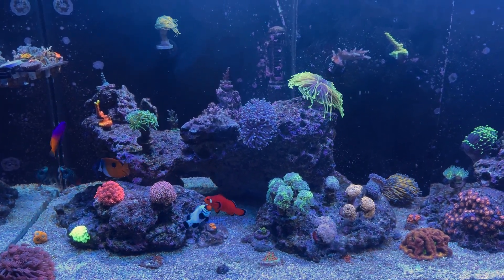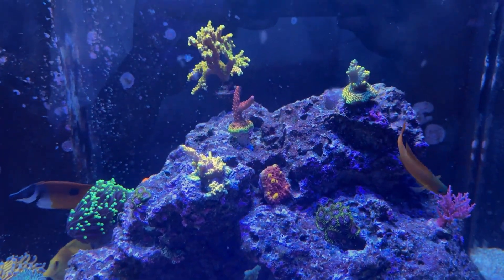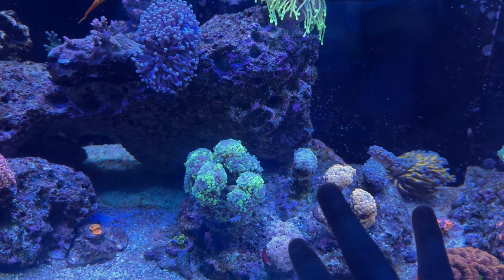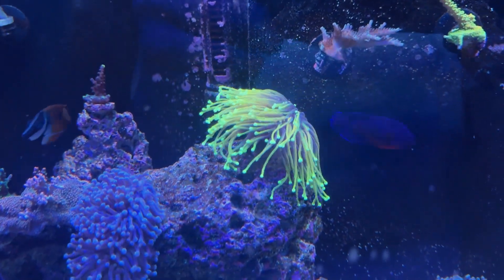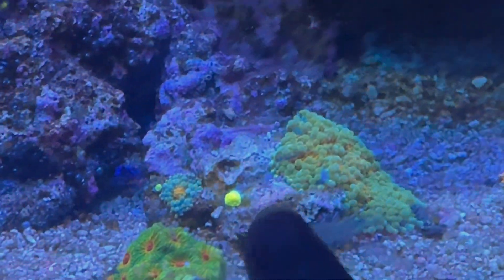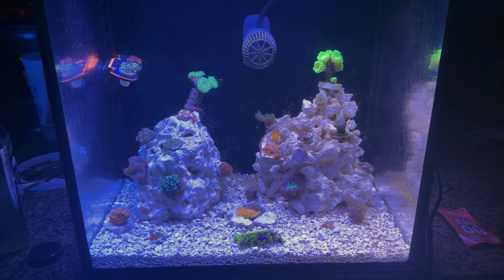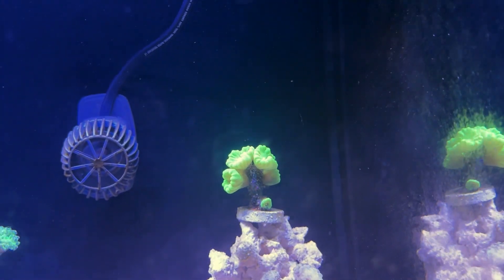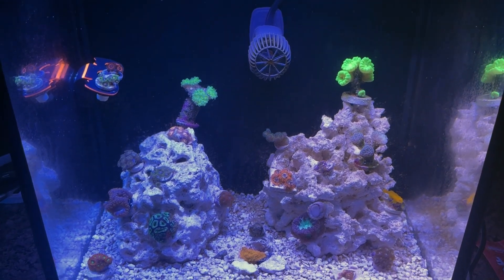Redsea Reefer EP 11: Double Tank Early Christmas Update, ICP, Foxface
Hey everyone just sharing a quick update on both my tanks before I leave here for the holidays, hope everyone has a great Christmas make sure to double check your equipment before leaving on any trips! Again I apologize for the runny nose I had, I had a minor cold that week

0:00 REDSEA REEFER UPDATE (ICP, FISH)
11:51 NANO TANK UPDATE